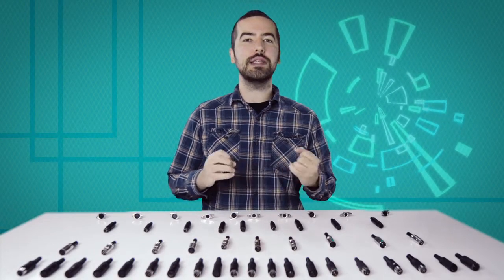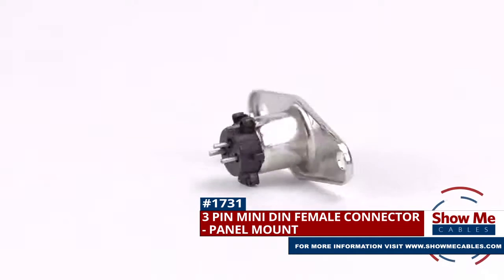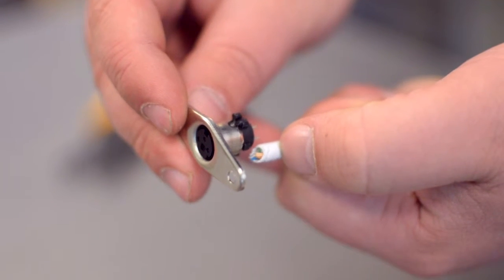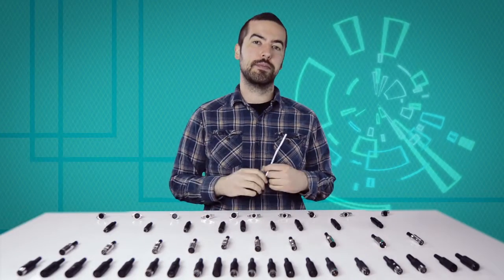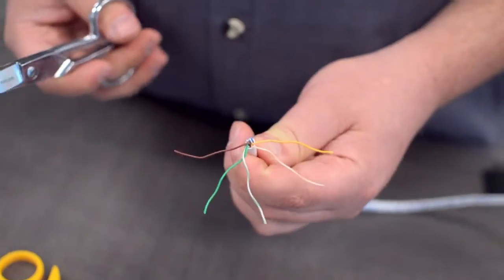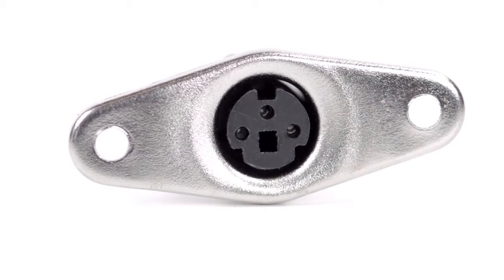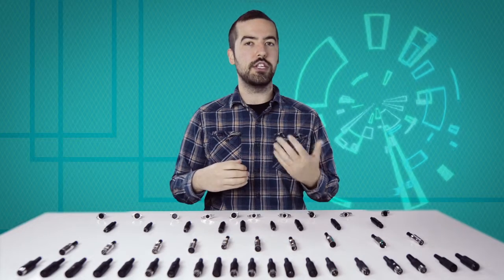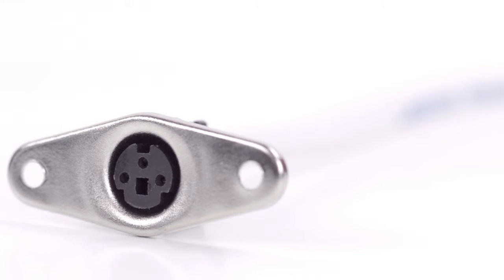How To Install The 3 Pin Mini DIN Female Panel Mount Solder Connector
This is the 3 Pin Mini DIN Female Panel Mount solder connector.  To install, you will need the following items:  low voltage cable, wire strippers, solder and soldering iron and the DIN connector.

Measure how far you will need to strip back the jacket by holding the cable up against the base of the connector.

Congratulations, you have successfully installed the 3 Pin Mini DIN Female Panel Mount solder connector.